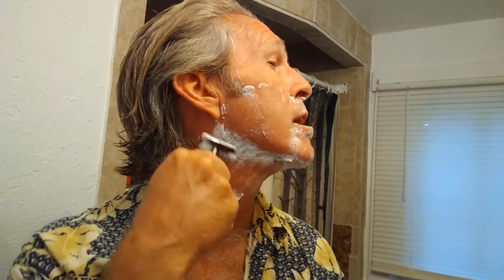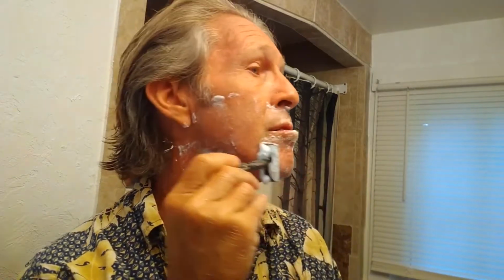Shave Responsibly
Fourteen years ago, I purchased a stainless steel safety razor, and I consider it one of the best investments I've ever made. Granted, I am somewhat of a minimalist so my investments are few, but purchasing a reusable razor that allowed me to replace only the blades has saved me a lot of money and kept me from throwing away hundreds of disposable razors while simply recycling the blades.